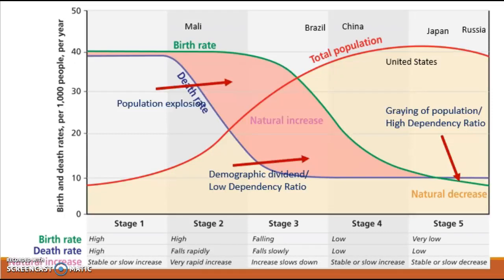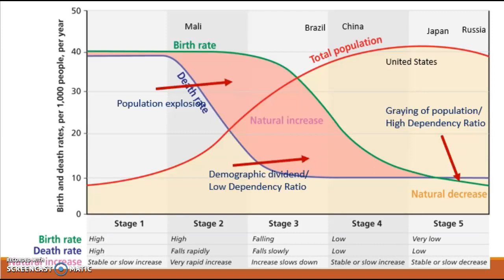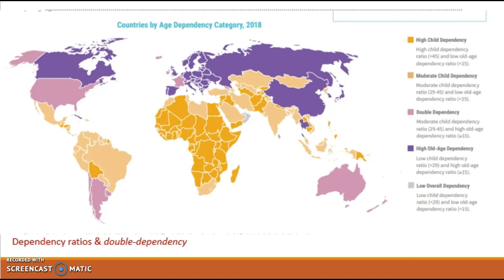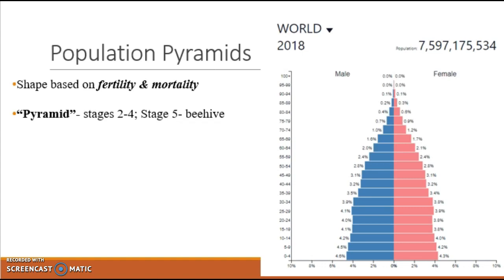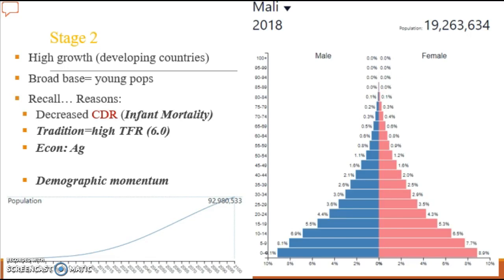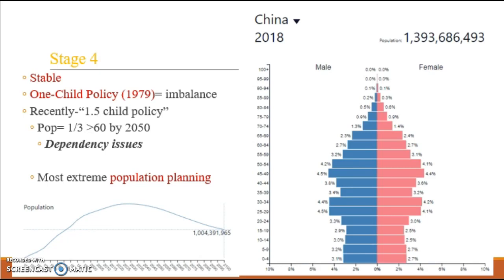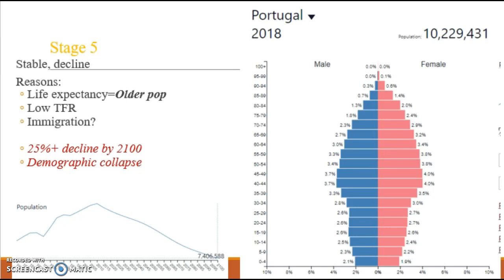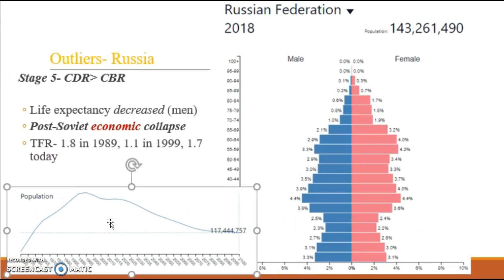Population Geography, Part 2